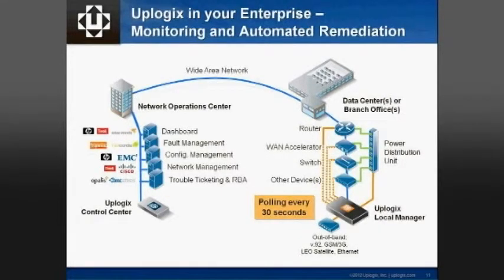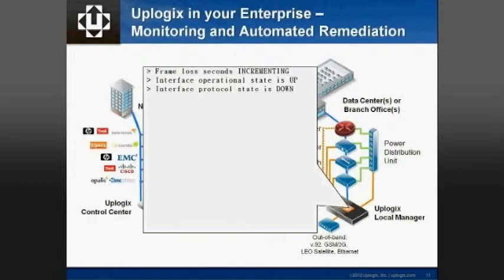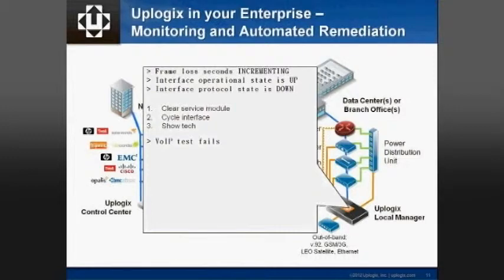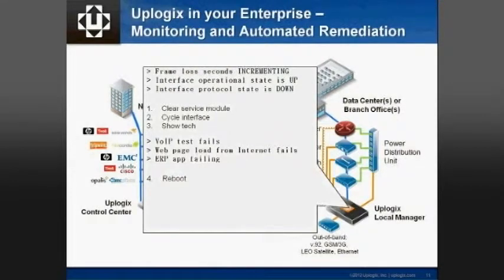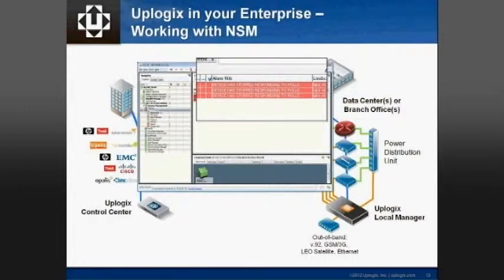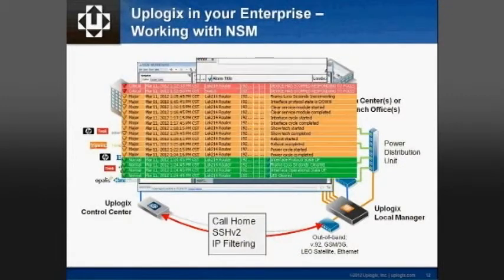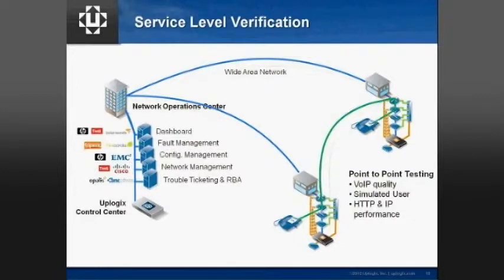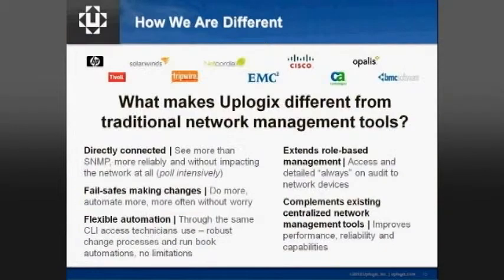Cisco Live Follow-on Webinar - A day in the life of an Uplogix deployment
Uplogix founder and CTO, James Dollar, shows how local management responds to an issue in the network stack. See the actions from both an Uplogix viewpoint and how you'd see the actions from centralized management tools in the NOC.